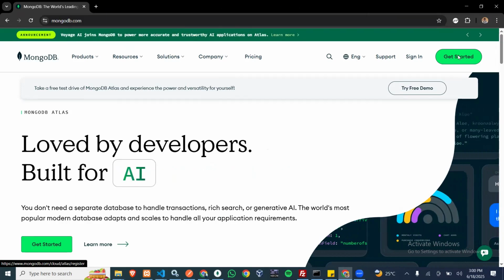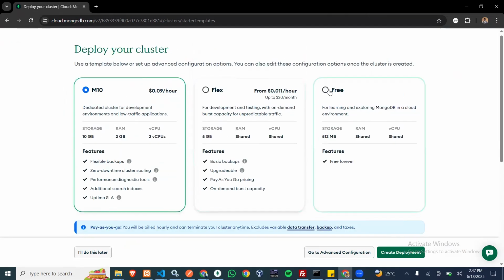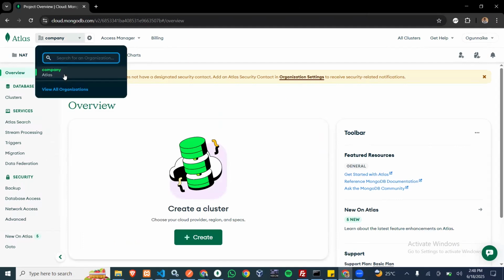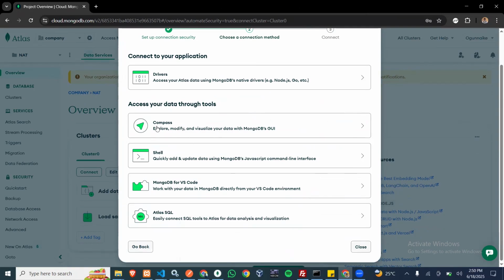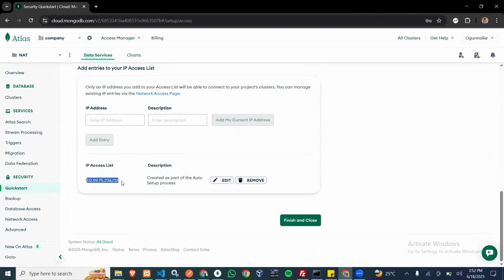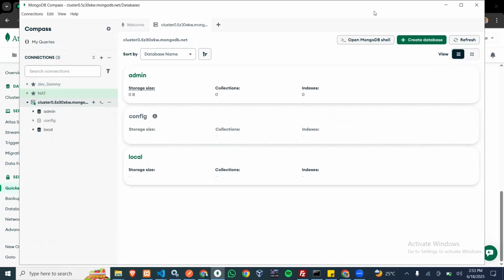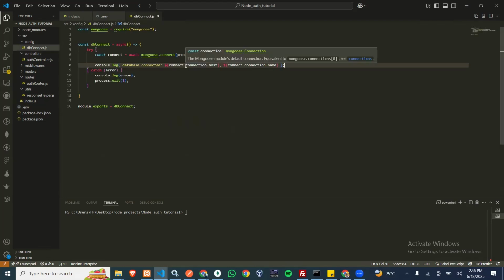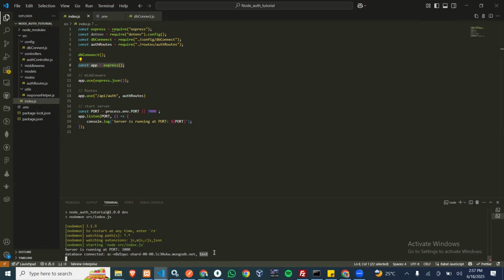connect the mongodb to node.js and compass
How to Create and Connect MongoDB Atlas Database to your Node JS project, and MongoDB compass on your pc.

MongoDB Atlas Connectivity with MongoDB Compass And Node.js